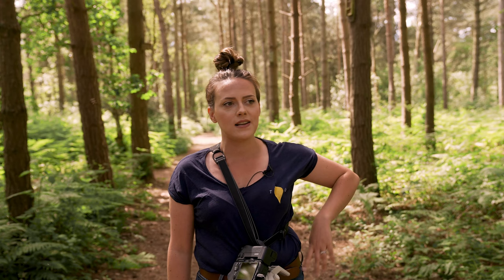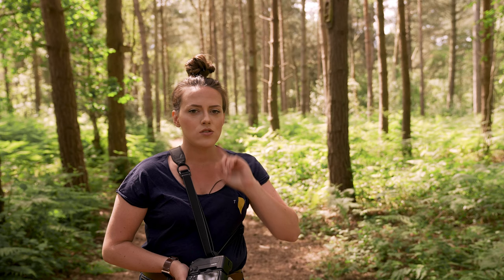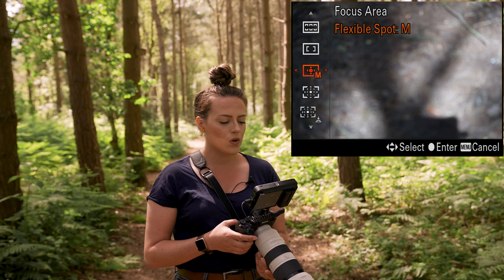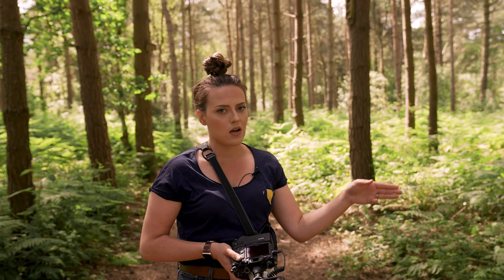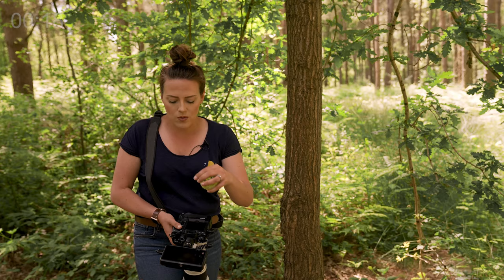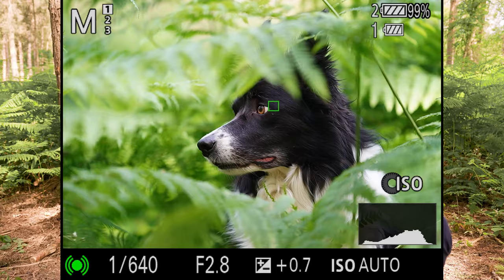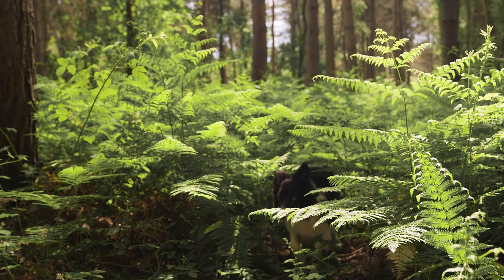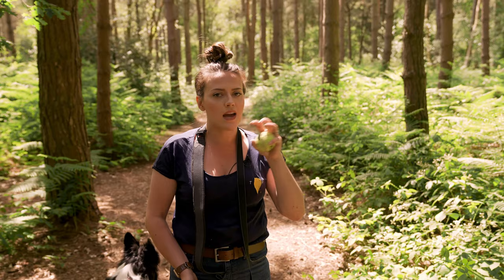Animal Eye-AF REAL-WORLD Test | Dog Photography with an A9ii on WIDE Area & an Overgrown Woodland...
Sure, the Animal Eye-AF works perfectly if you're photographing a yellow lab on a playing field or working in studio, but what about if you're a pro dog photographer working in the bush? Yeah, well, here's a real-world test with a dark-faced dog in a busy woodland.

💬💬 Have you got any notes we can add to this on your own experiences of "tough grabs" for your own mirrorless cameras using animal eye-AF? What about times where the focus was spot on? (include your camera make & model please!) 💬💬

I guess the description of this video is actually really simple - it's an animal eye-AF test on wide area view in a normal situation for me where I place subjects in and around foliage within the environment to take photographs.

"Wide" area view is the only way (currently) to use eye-AF on Canon and Nikon mirrorless cameras which is one of the core reasons why I won't switch from Sony, where you can use animal eye-af on any of the areas, including spot focus.

The issue seems to happen when we have foreground details near to the subject's face.

What's my verdict?
Yeah, no way am I using wide area AF anytime soon!

VITAL NOTE: This is a note to all camera geeks who have never shot this type of work but feel the dying need to comment - first, go test it yourself in similar situations, then feel free to add a note of your experience.

❖ 1 x in-depth individual monthly critique (P+)